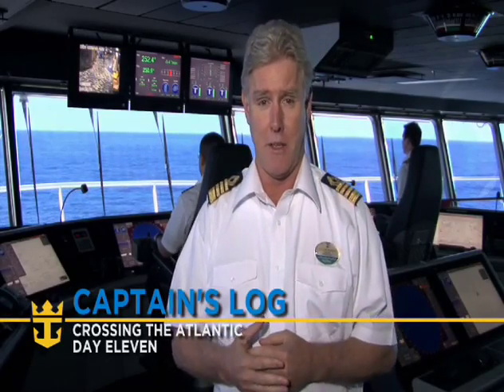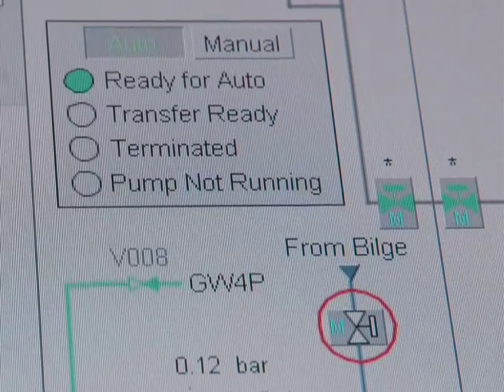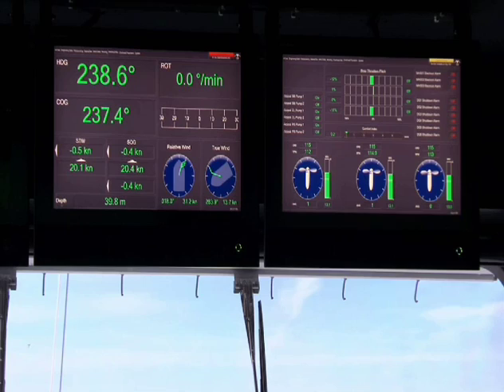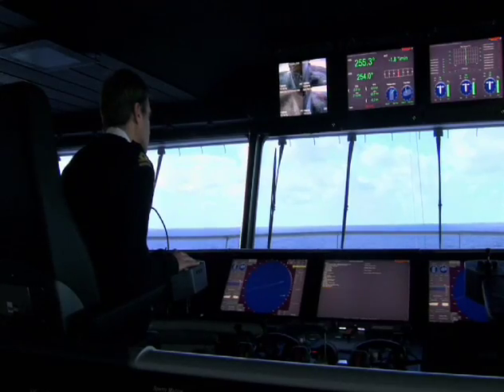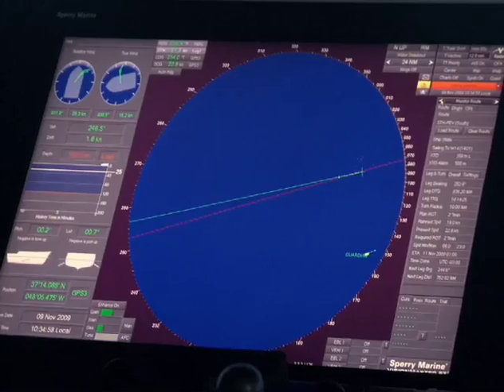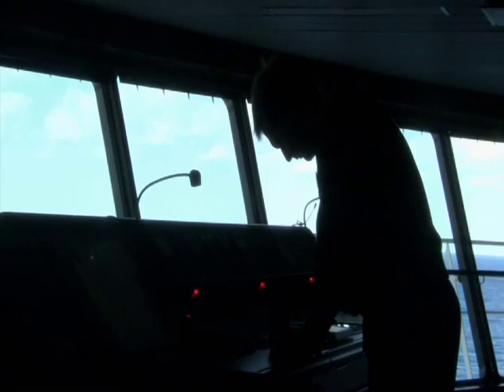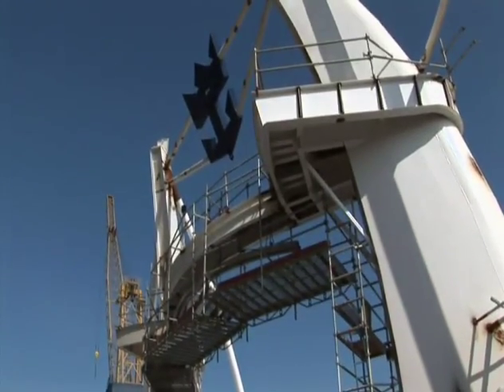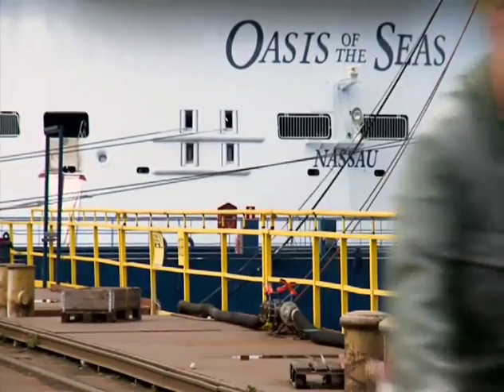Oasis of the Seas - Day 11 Bridge Tour CruiseGuy.com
Royal Caribbean's Oasis of the Seas, is now just NE of Bermuda, and three days away from arriving home at Ft Lauderdale. Capt Wright provides tour of the bridge showcasing why Oasis of the Seas is the most technologically advanced ship in the world. Tour of Finland is also included.

Follow Twitter.com/CruiseGuy